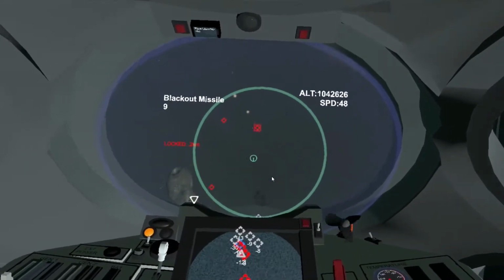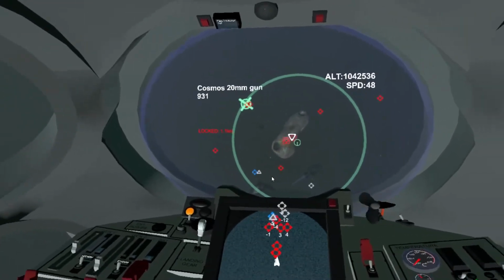Zero G Aces Devlog 02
Going over my additions to the game the week of 5/25/2020